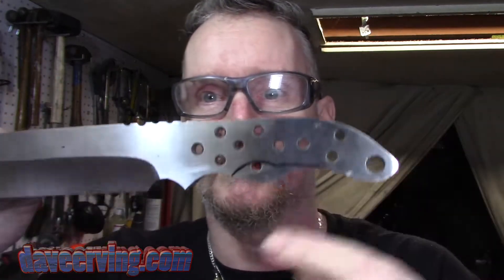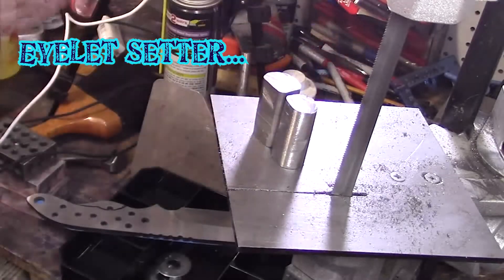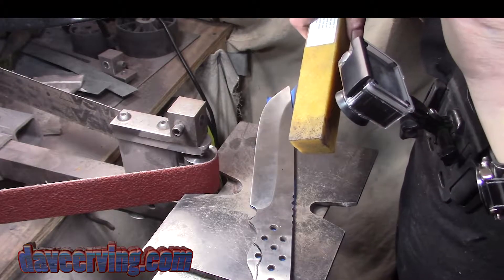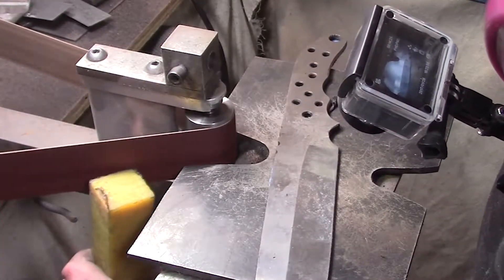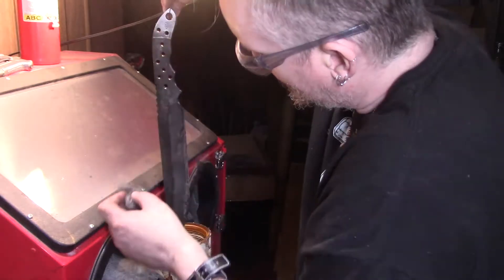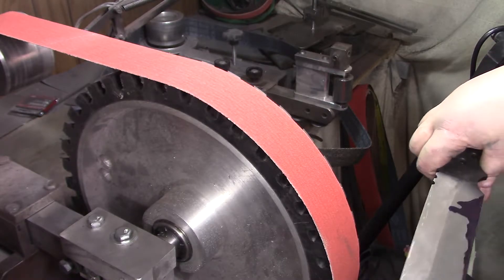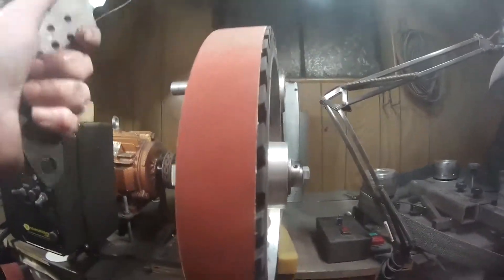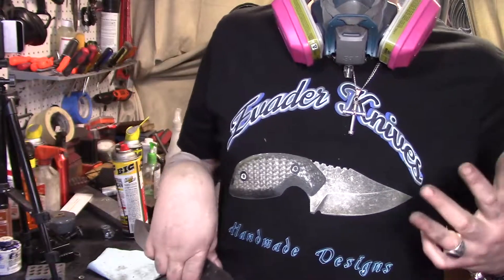5160 Chopper Build - Fixing Bevels and Handle Prep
All music written, played and produced by Dave Erving.